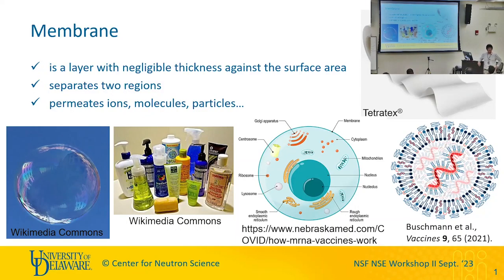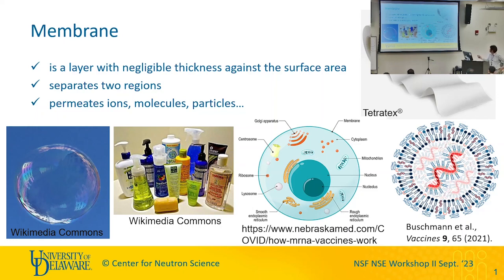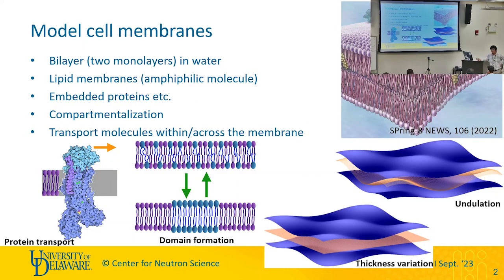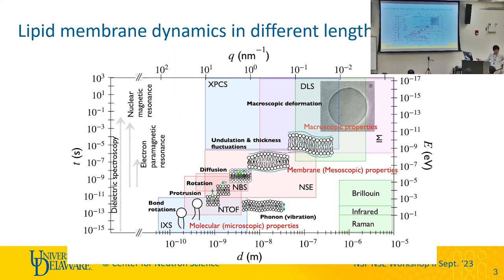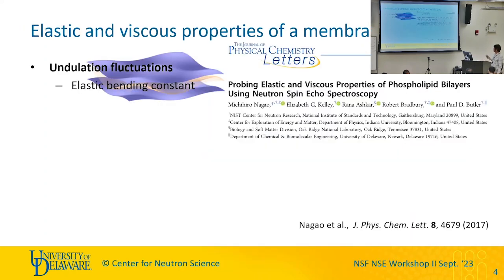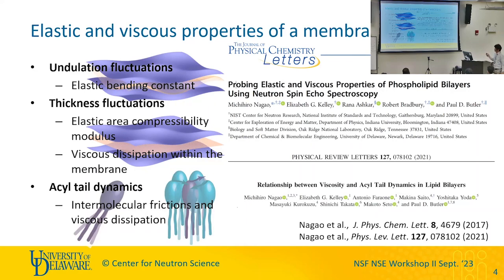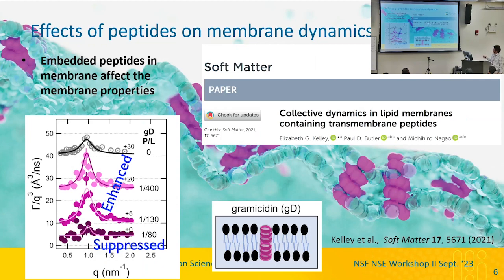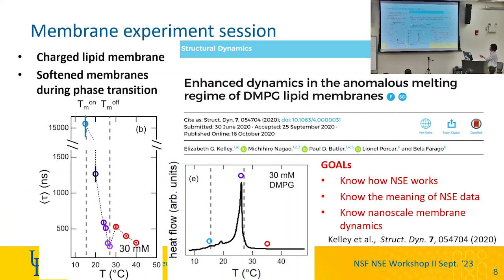Biomembrane Dynamics by Dr. Michihiro Nagao (NIST/UMD)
Dr. Michihiro Nagao provides a brief science introduction to biomembrane dynamics as a case study utilizing the neutron spin echo technique to study the elasticity and viscosity of the membrane by measuring its undulation and thickness fluctuation. This video was recorded at the 2023 NSE Workshop at the NIST Center for Neutron Research, Gaithersburg, MD, in September 2023.